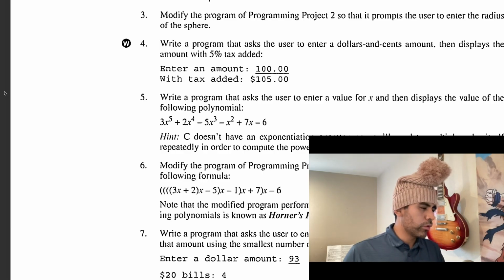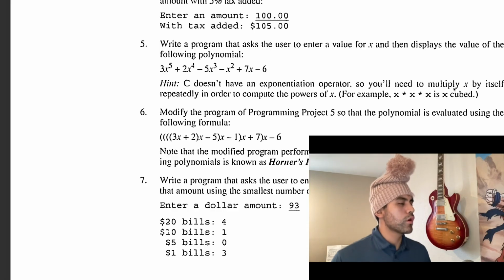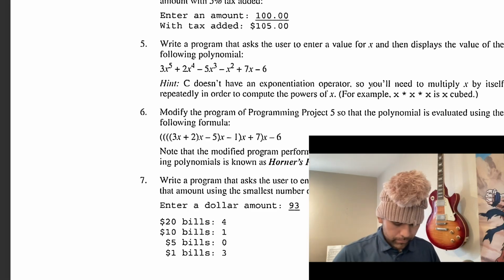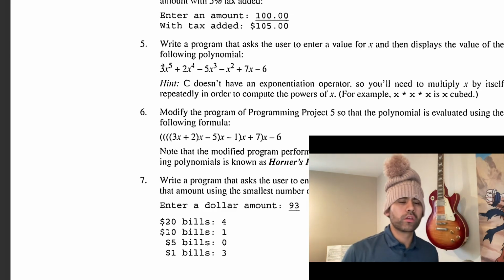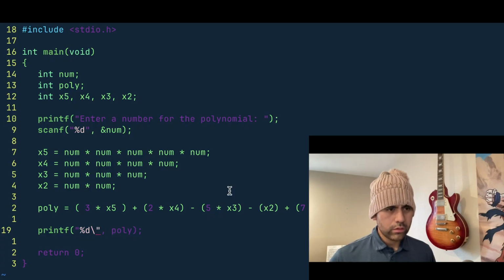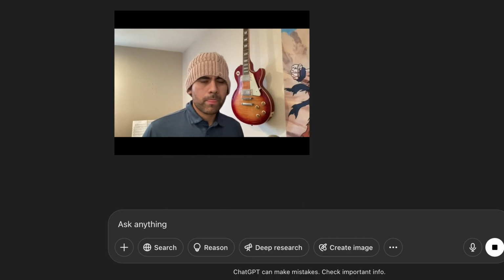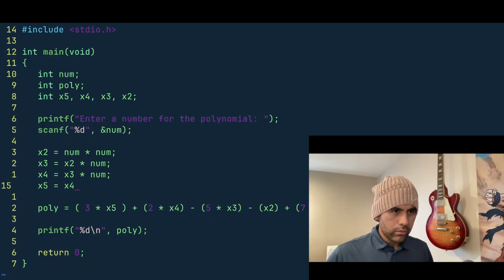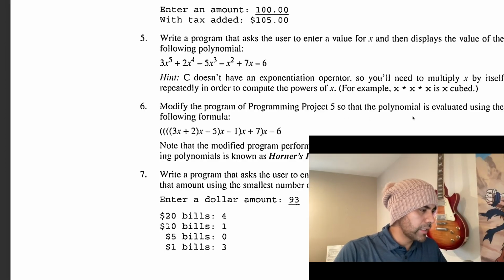Hi, i am web developer learning C | part 3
I am a freelance web dev learning computer fundamentals. enjoy!

After years as a web developer, I’ve decided to give up web development — at least for now. I’m starting from scratch, learning the fundamentals of programming with the C language. No more frameworks, no more dependencies — just raw pointers, memory management, and real control.

Solutions to the C book “ A modern Approach to C” by K.N King 2nd addition